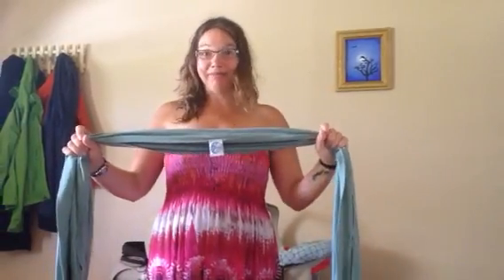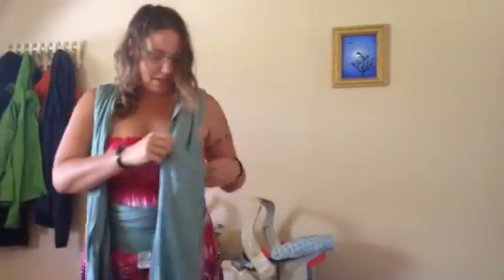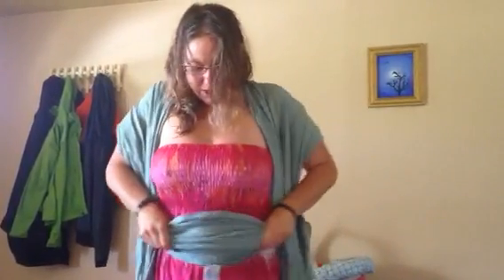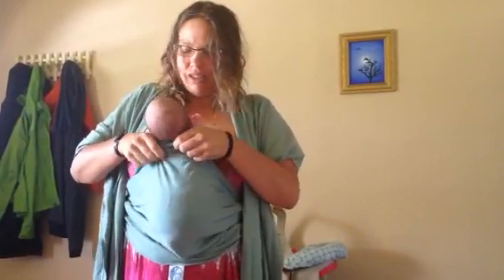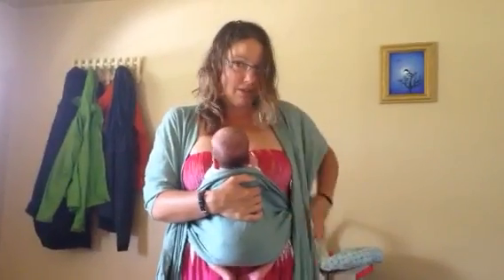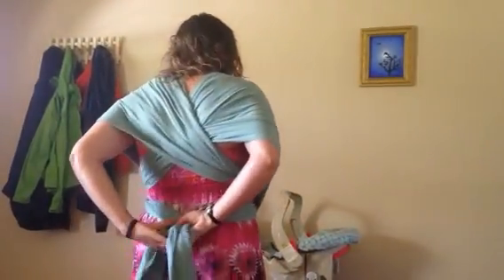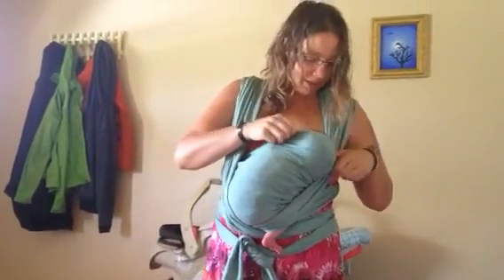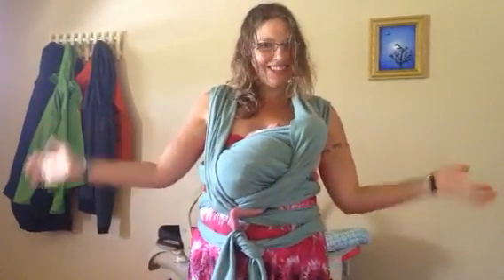Newborn Moby Wrap Tutorial. Please subscribe to my channel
How to do use a Moby wrap with a newborn, featuring Vibrant Victoria.